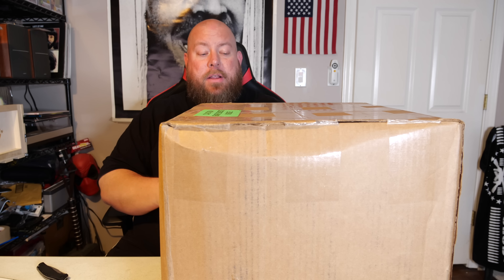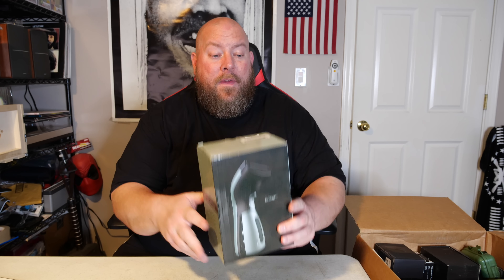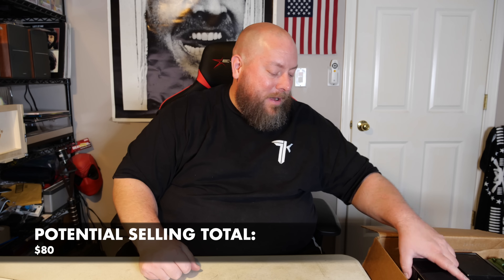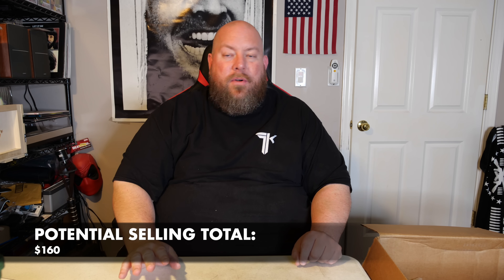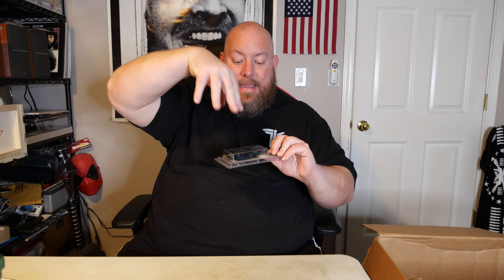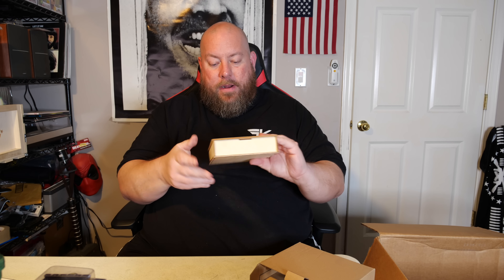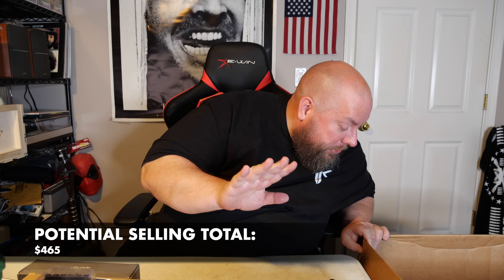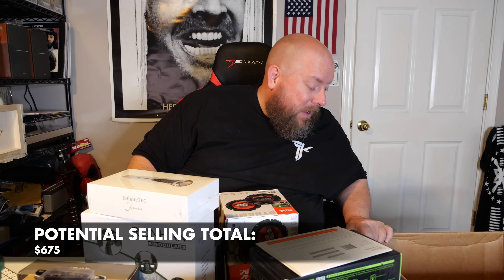WHAT'S INSIDE OF A $675 AMAZON CUSTOMER RETURNS MYSTERY BOX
INCREDIBLE Amazon Mystery Box today!  Killer value with really good stuff!

Clint Miller
484 E. Carmel Dr. 127

Check Out DARK PARLOR ORIGINALS:
Autogaphed Funko Pops & Celebrity Private Signings!